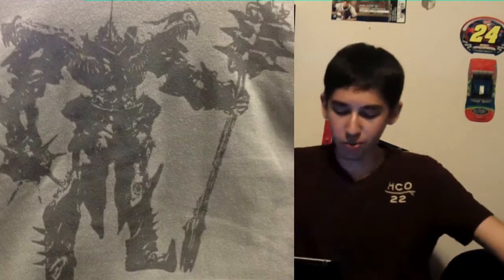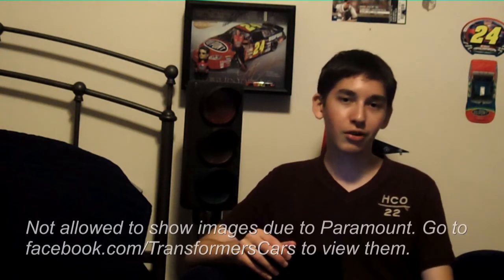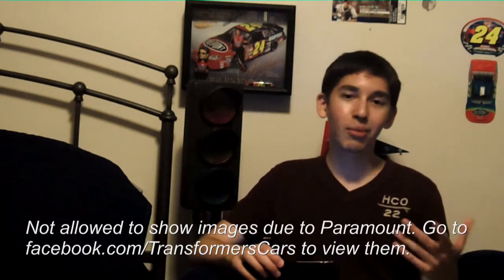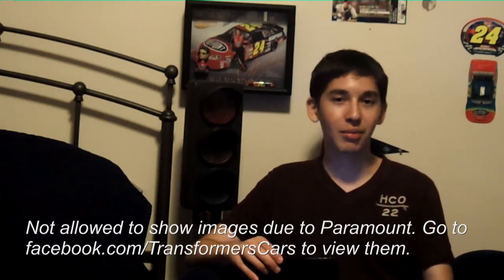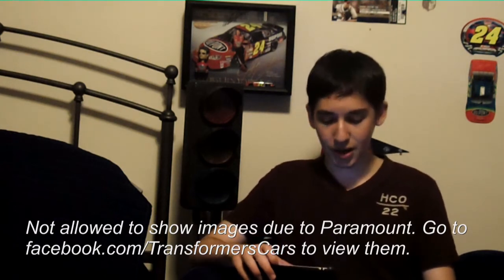TF4 Discussion #22 - Grimlock, Pagani Name Revealed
My thoughts and opinions on the latest Transformers: Age of Extinction news and rumors.